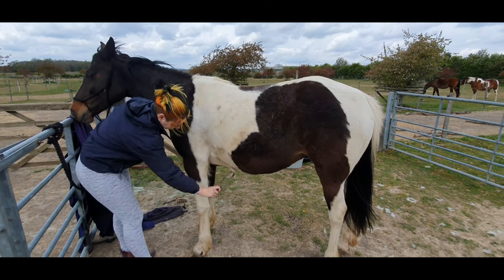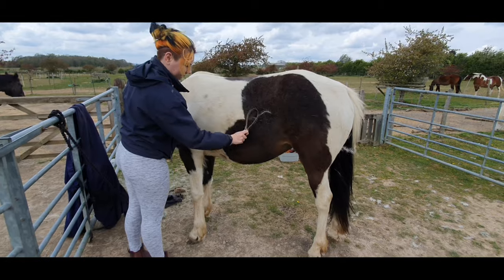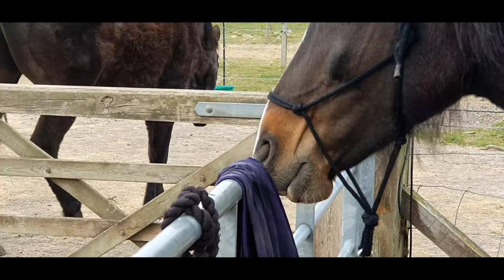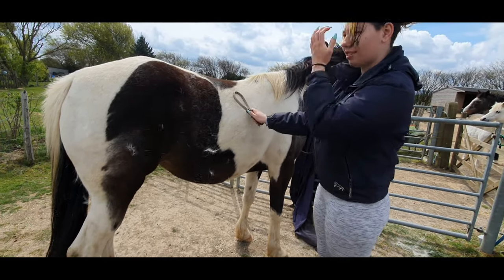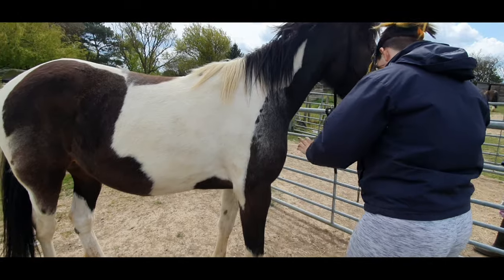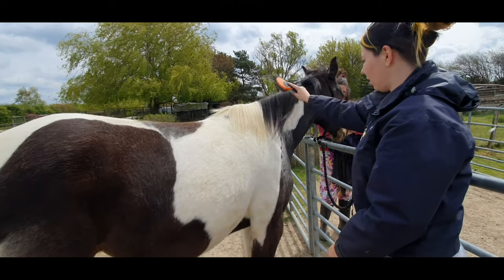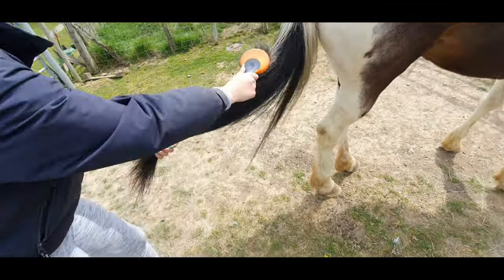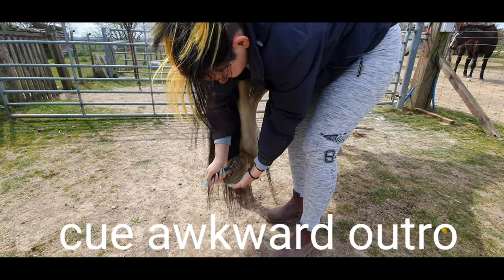How to groom a horse - Spring grooming - horse track system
How to groom a horse - Spring grooming.

Evie loves her pamper time and I hope you found it's as satisfying to watch the fur removal as I did.